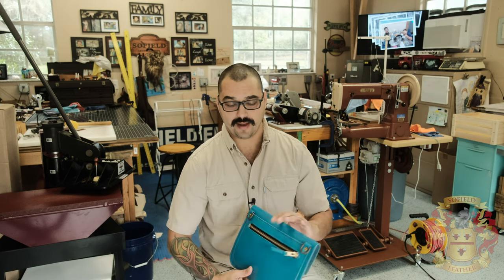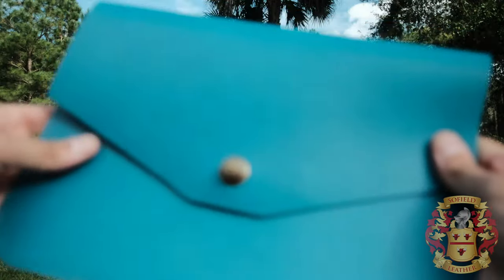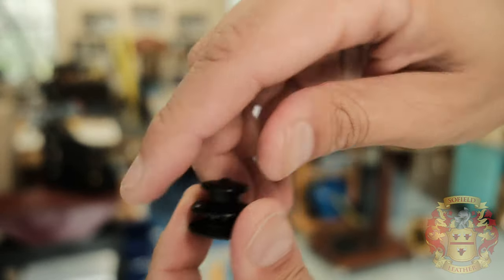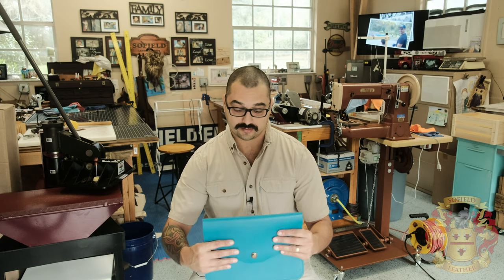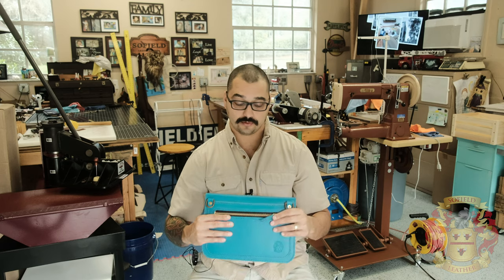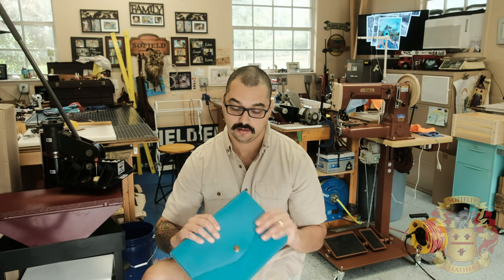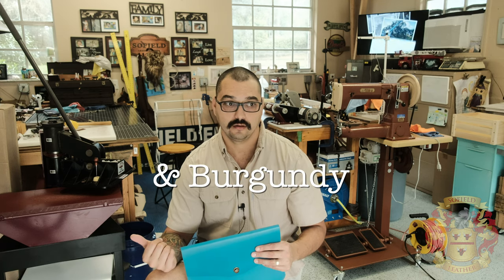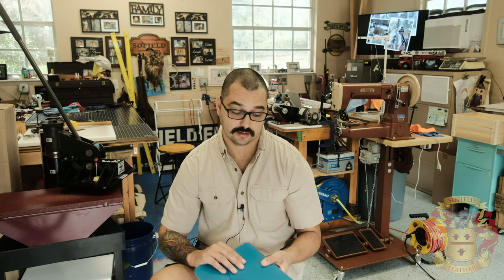Hand Crafted Clutch Bag - Some Tips - Your Thoughts 🤔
⏱ Time Stamps:

00:00 - Intro
00:11 - Main Topic
00:34 - The Build
01:48 - Locking Mechanism (LOXX)
03:27 - Your Input Needed
06:49 - Recap (In a Nut Shell)
07:25 - FUTURE GIVEAWAY
07:44 - Outro